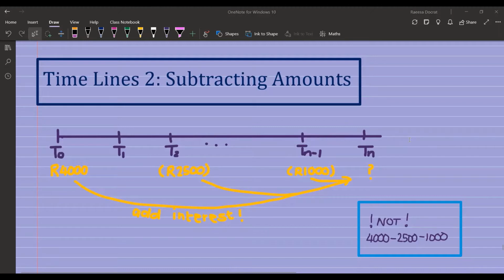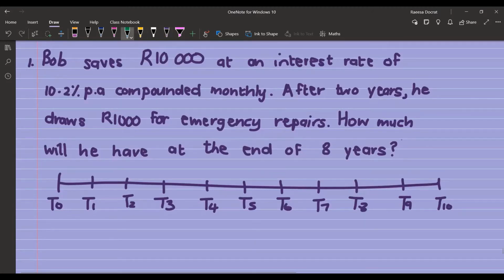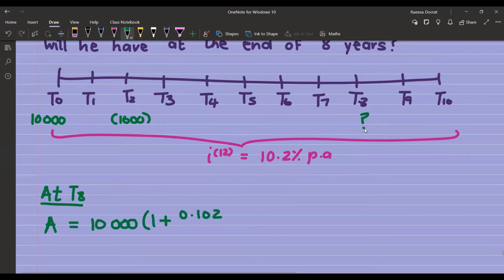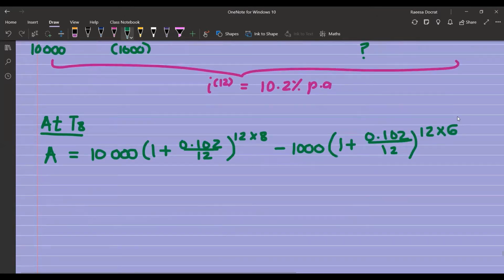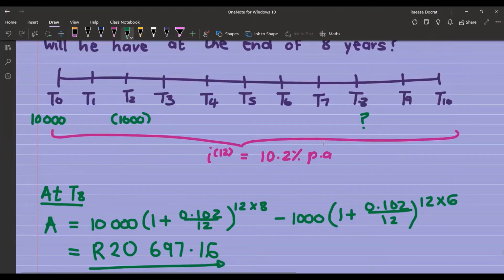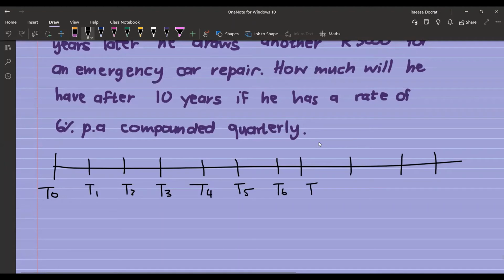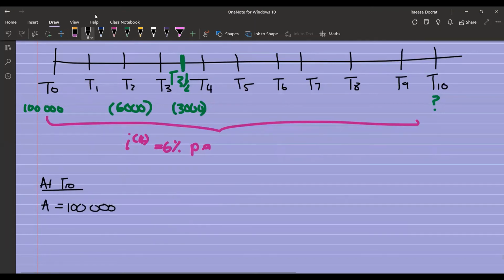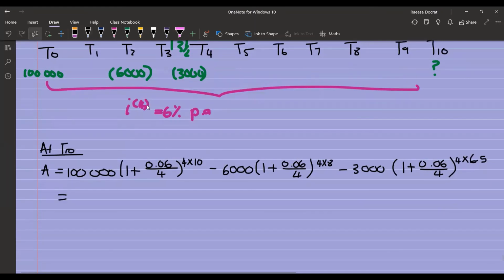Timelines 2: Subtracting Amounts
In this video we have a look at using timelines to subtract amounts made at different times.